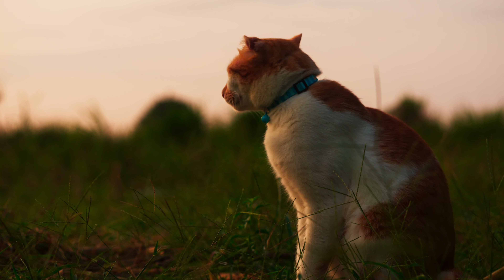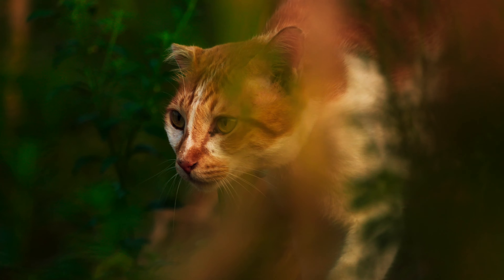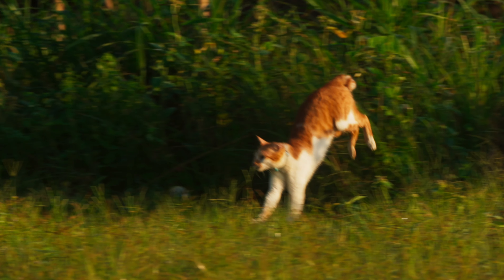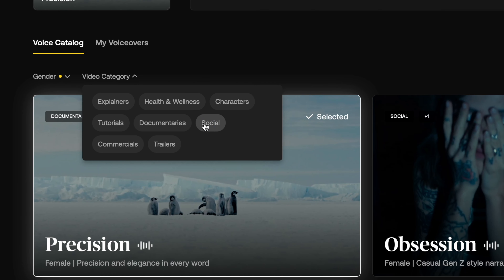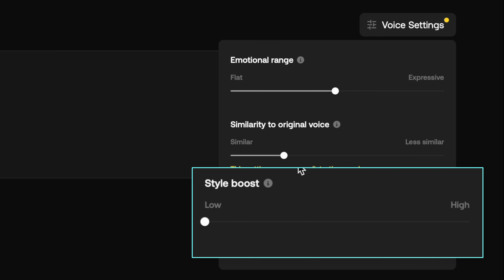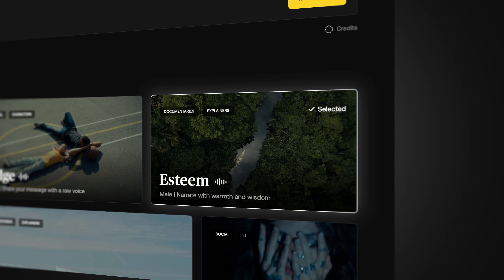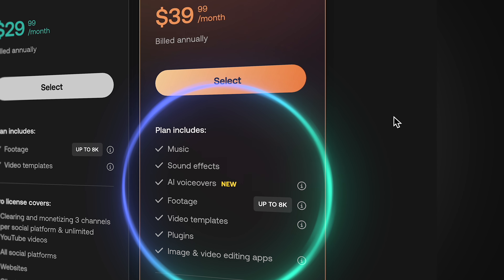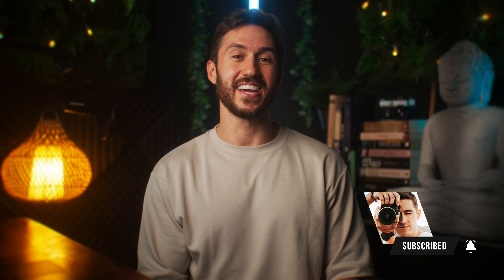This AI Tool for Video Creators is CRAZY GOOD | Artlist's AI Voiceover Tool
🎙️ 2 Months for FREE with this link 👉🏼

Okay, this is the coolest thing I've used in awhile. This new AI voiceover/narration tool from Artlist is completely bonkers for video creators. It's the best and most useful AI feature that I've come across. I'll let the examples in this video speak for themselves, but if you're someone who needs professional and real sounding narration for your videos, then consider becoming an Artlist member.

CHAPTER MARKERS
00:00 - Professional and real sounding voiceovers for creators
00:12 - My ‘Planet Earth’ example video :)
01:26 - Tons of different voices to choose from
01:53 - Creating the VoiceOver
02:58 - Other voice examples
03:33 - 2 options for getting this AI feature
04:01 - 2 months FREE using the link in the description